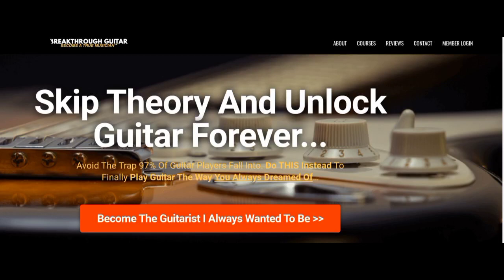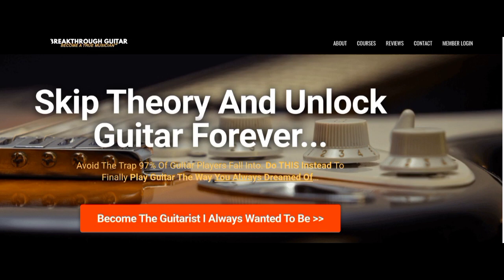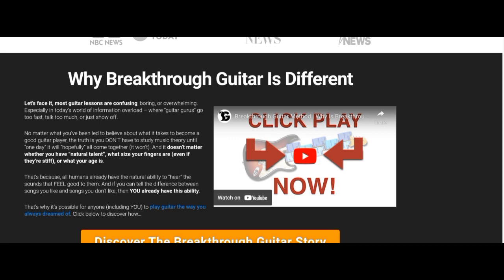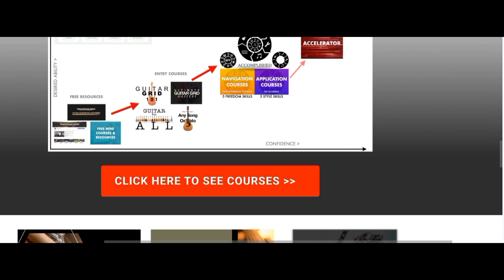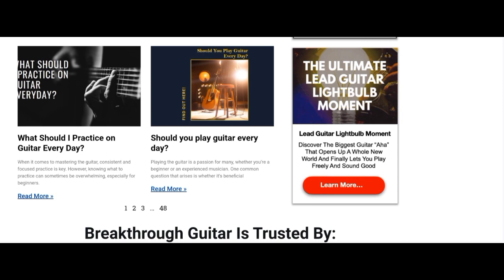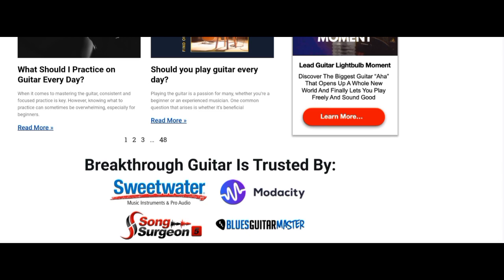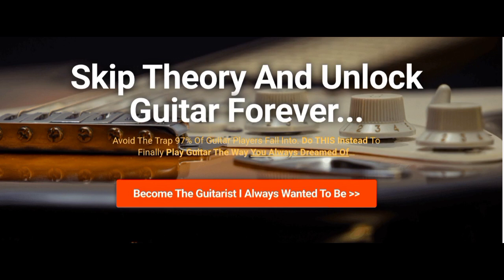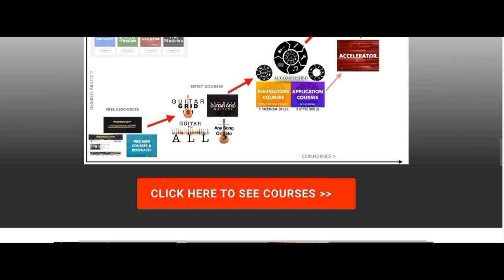breakthrough guitar review ~ is this course by jonathan boyd worth it?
Watch this my review on breakthrough guitar review  - Learn guitar with ease.

breakthrough guitar review is a course by jonathan boyd that promise to teach you how to learn guitar with ease. So, when you watch this video - you learn the breakthrough guitar review and how it can help you make the best decision by knowing if breakthrough guitar is okay to join.